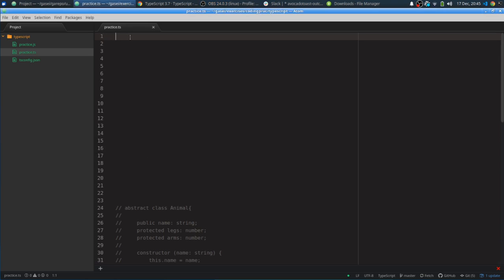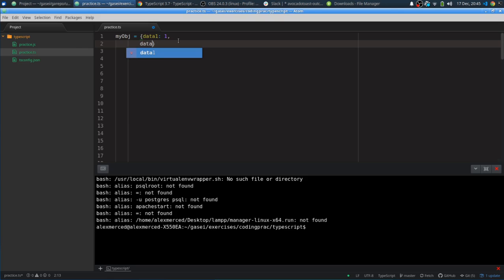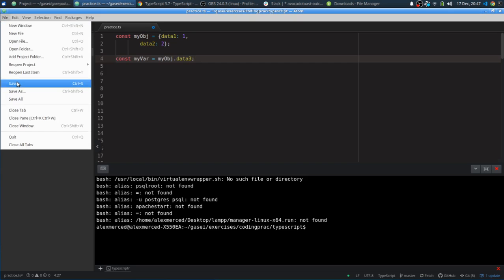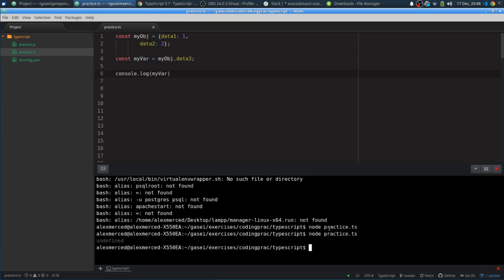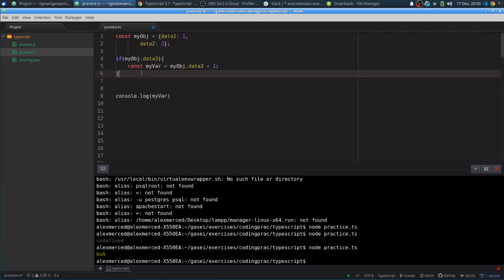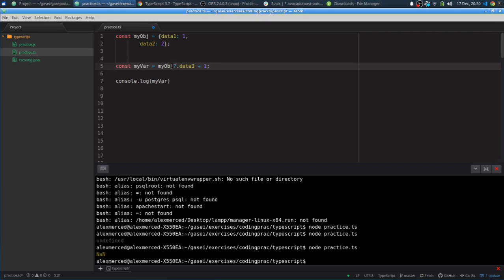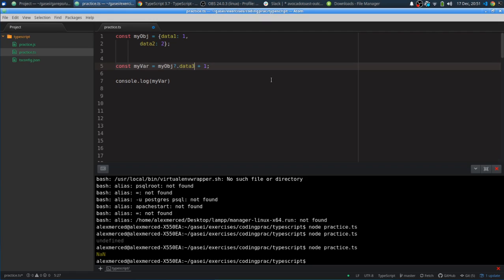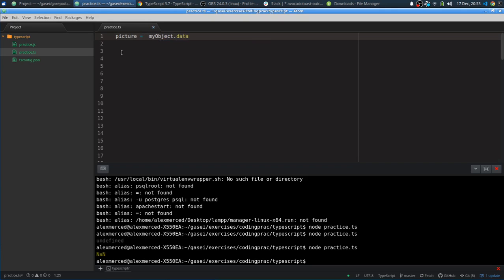Typescript 101 #5 - Optional Chaining & Nullish Coalescing (New Javascript ES2020 Features)